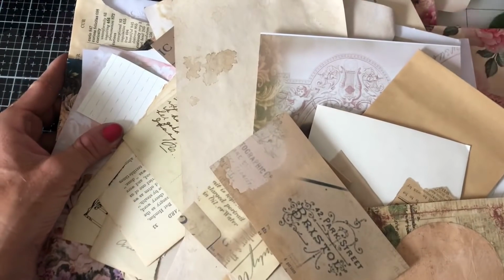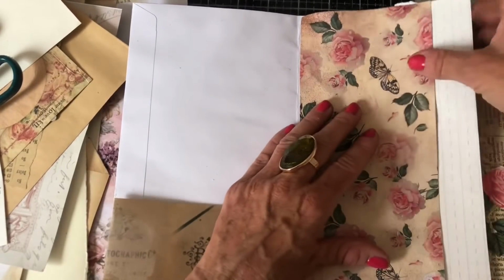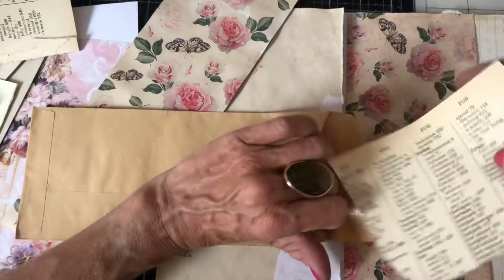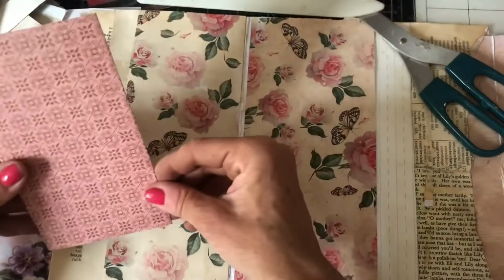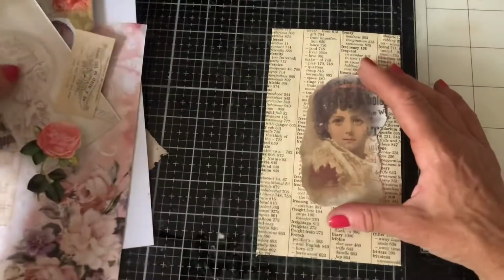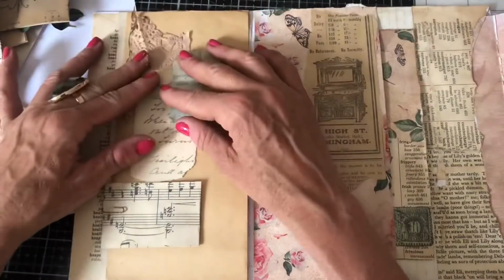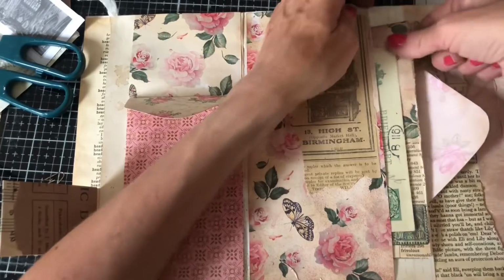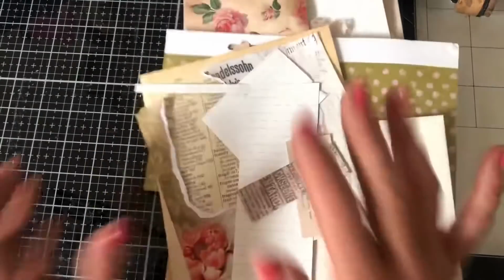Working with What's on My Desk Ep3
Hi -  welcome to episode 3 of working with whats on my desk. Today I am making a basic folio, using a ton of scraps and oddments.

200gsm Smooth Paper for Printing from Inkjet Printer - beautiful qulity prints
Bosch Hot Glue Gun
1.5 inch large Book Rings - perfect for chunky ring bound journals
Tim Holtz Vintage Photo Distress Ink
HP 6950 Printer - Instant Ink Compatible